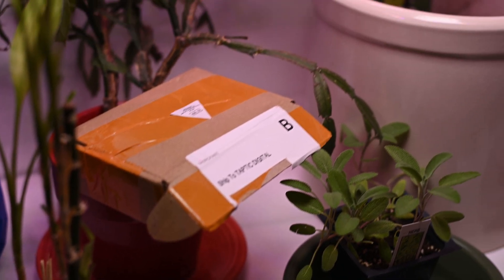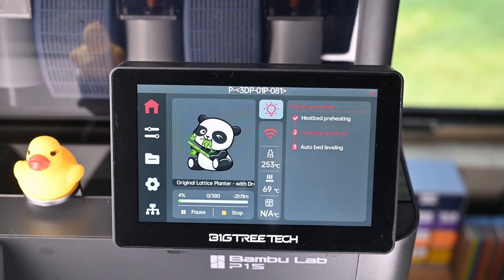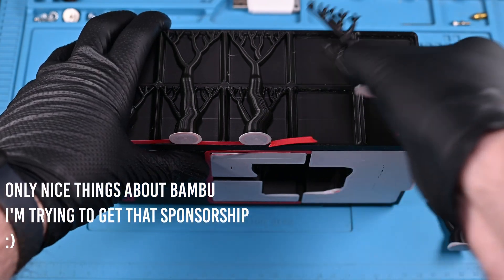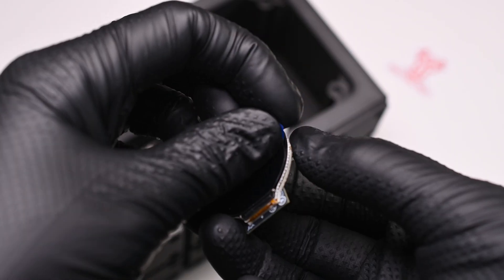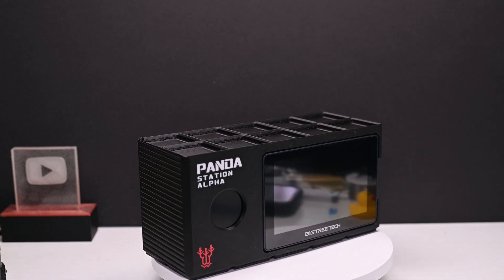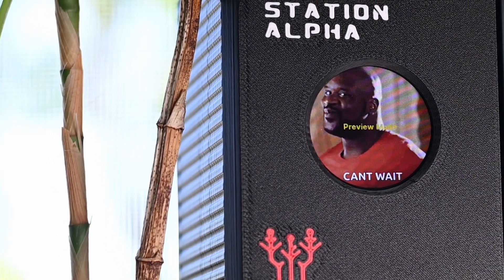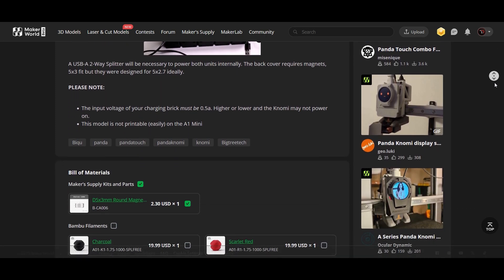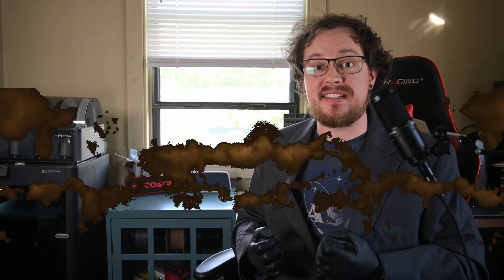This is the BIQU Panda Station Alpha - and I made it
My quiet friends over at BIQU sent me another mystery package, so I made it into something special. By combining the Panda Touch and Panda Knomi, I've concocted the Panda Station Alpha. Capable of holding and powering both, it's a gridfinity compliant remote control center!

Tools:
Precision Screwdriver Set w/ Security Torx for consoles/phones